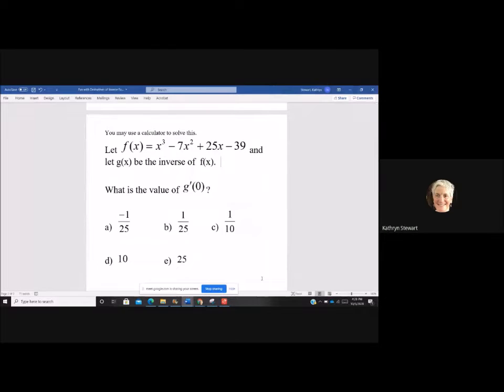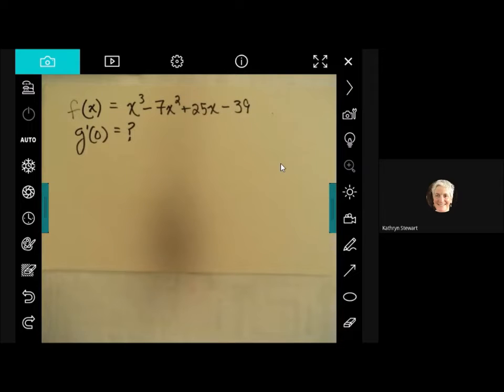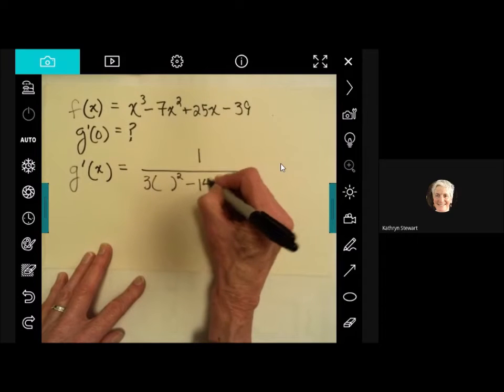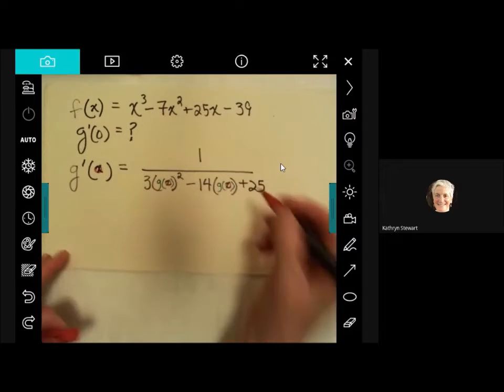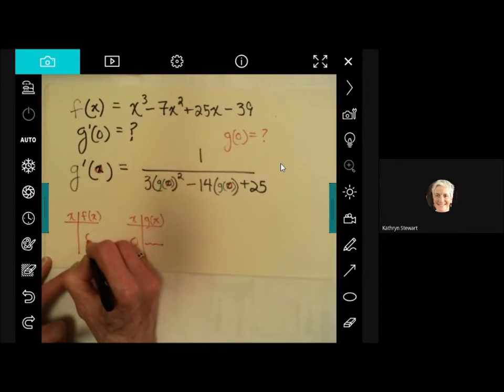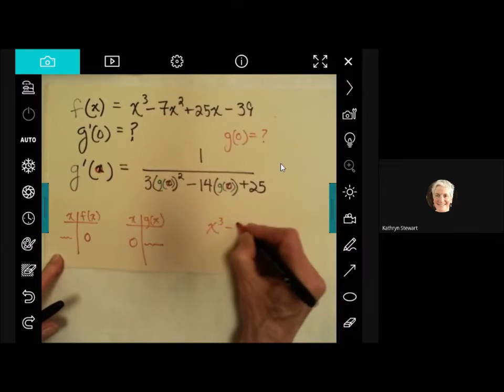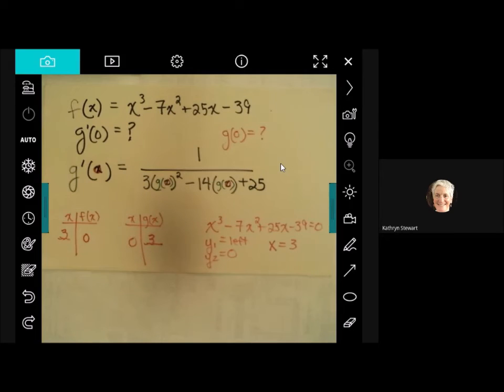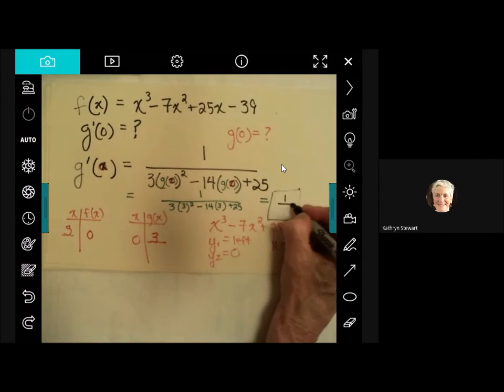Derivative of inverse functions An example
How to find the derivative of the inverse of a function.